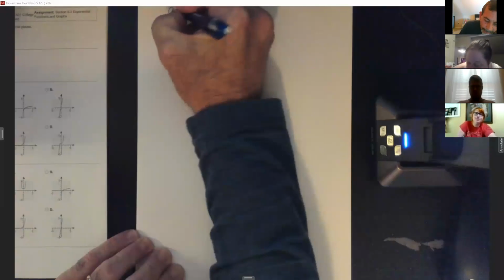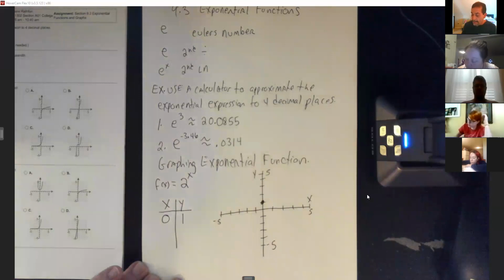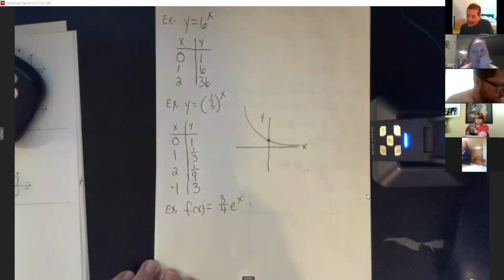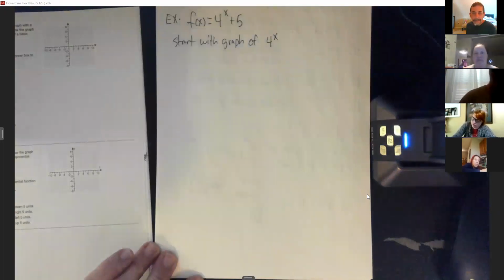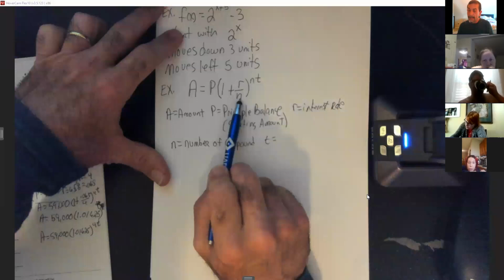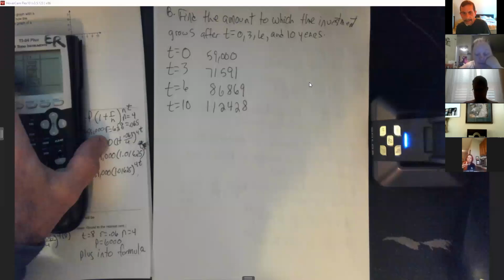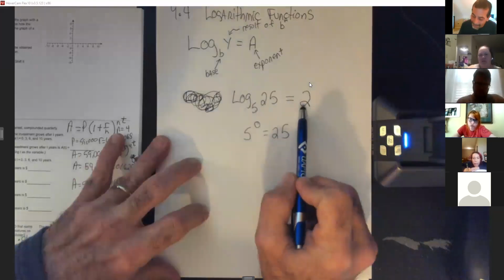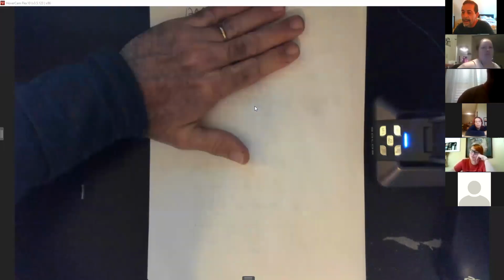CA zoom class 4 15 2020